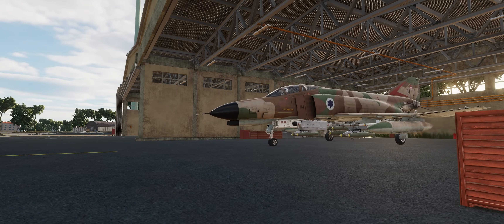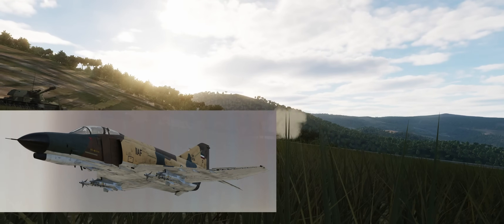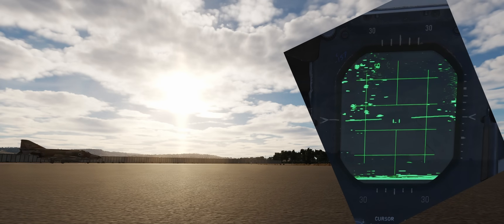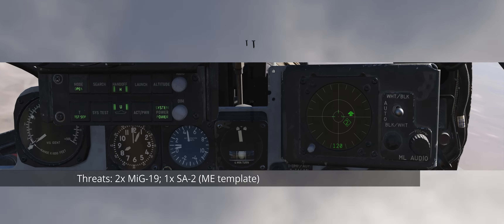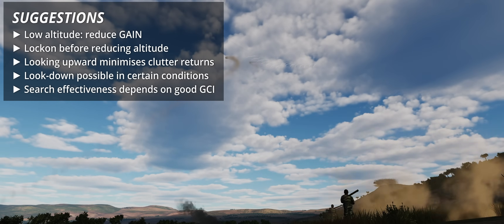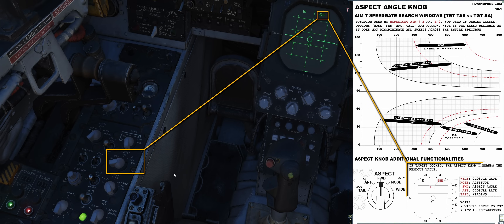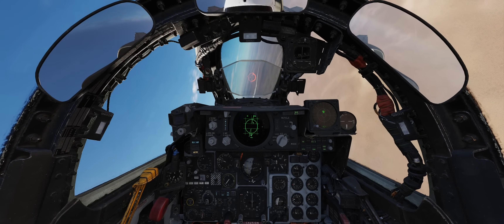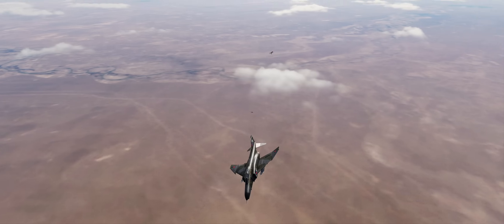DCS F-4E Air-to-Air I: First Steps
The characteristics and peculiarities of the F-4E Phantom II noticeably distance this fighter from the vast majority of the modules present in DCS. This series aims to adapt and study old and new approaches and procedures, starting by introducing new features and discussing basic search routines and suggestions.

TIMESTAMPS
00:00 Introduction
01:36 Understanding the Avionics
03:32 Search routine
05:58 Radar display
06:33 Recap & next steps
08:42 Vertical is OP /s

For many reasons I disclosed along the way, I am forced to use an AI VA. This video's voice-over was generated with ElevenLabs.